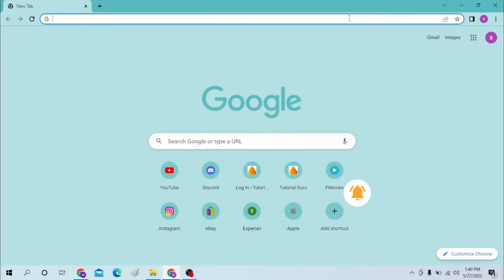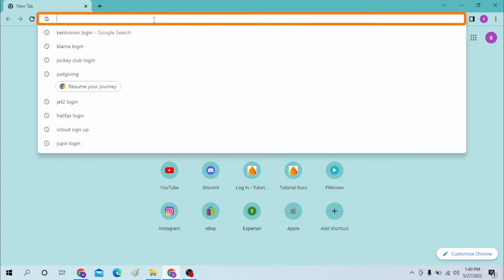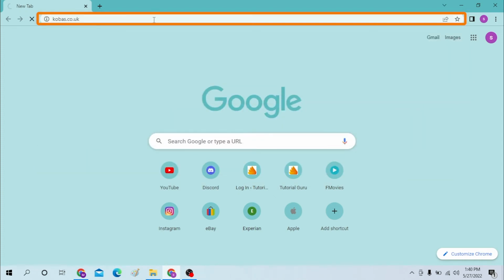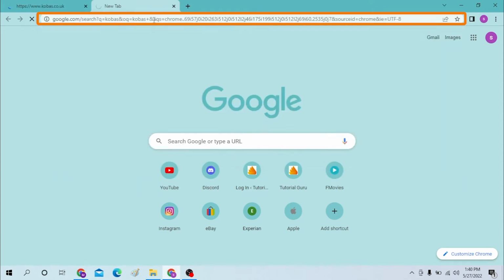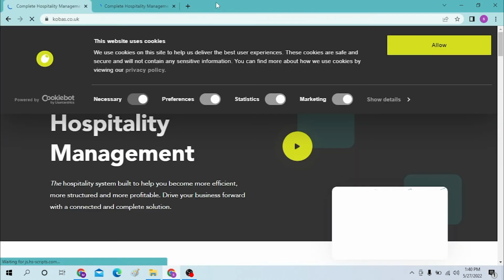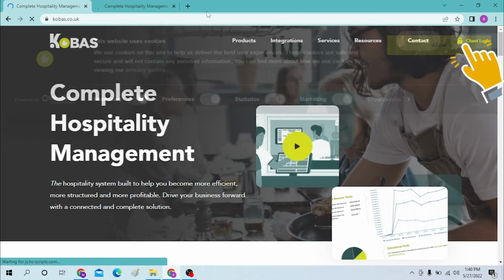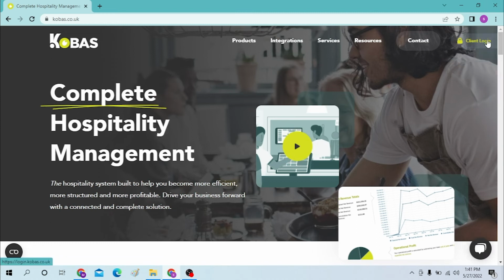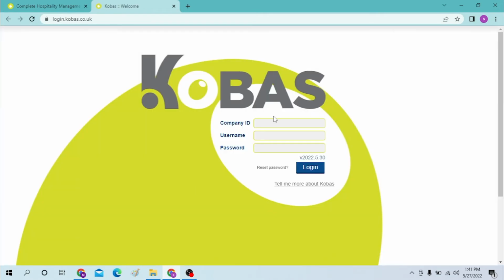How To Login Kobas Account? Kobas Bank Account Sign In to Access your Account Online